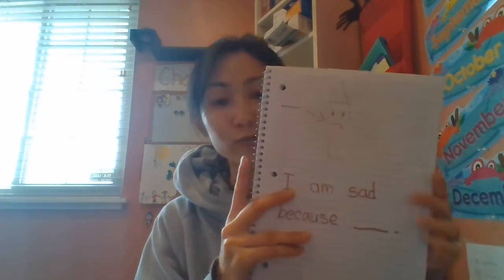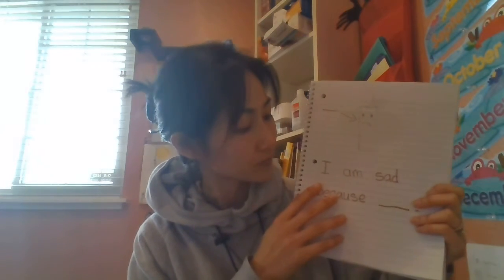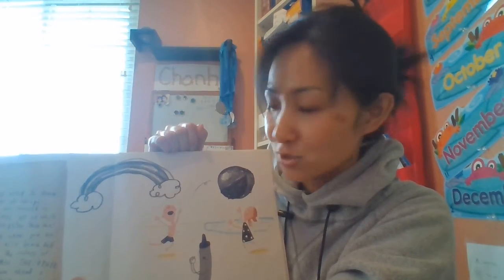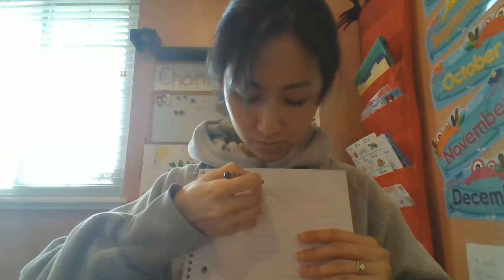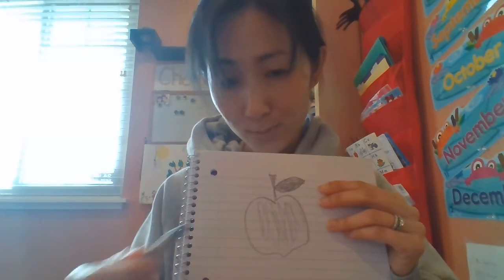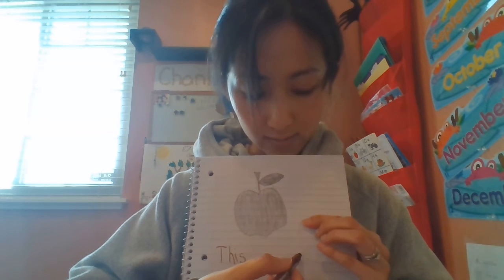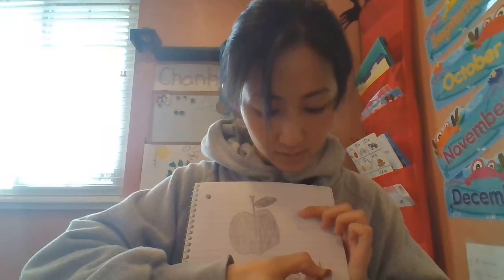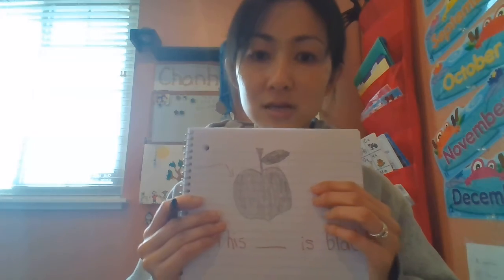Lesson 4 The Day The Crayons Quit-Ms. Mach